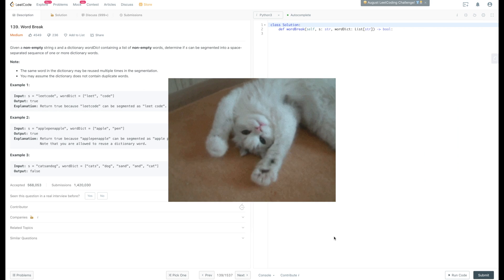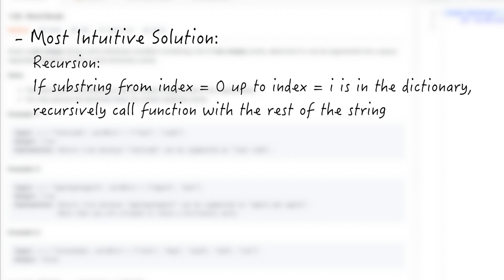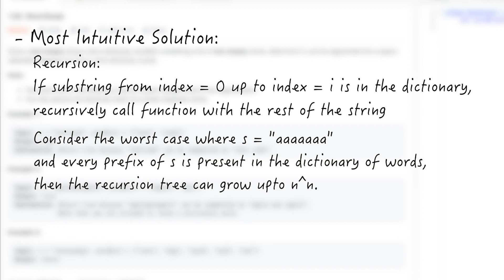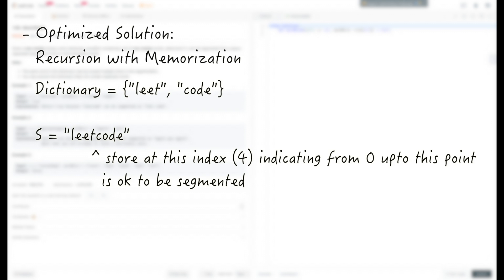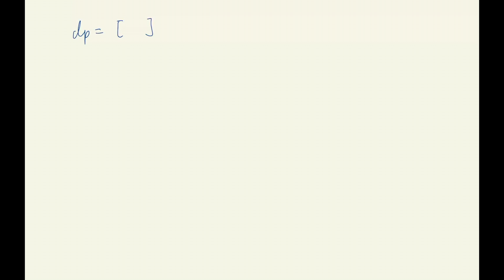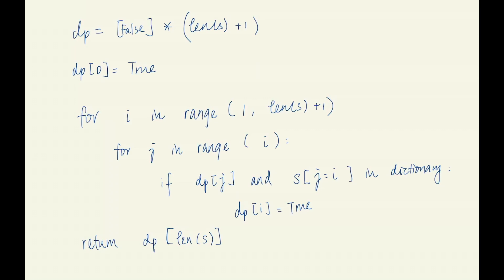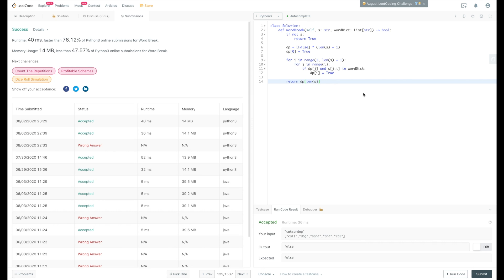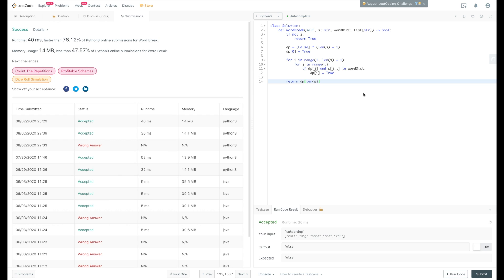Word Break | LeetCode 139 | Python 3 | Easy to Understand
Hello Coders! In this video, we will be working on a very interesting problem, as I have seen this type of questions multiple times this year in my interviews! We will be discussing Dynamic Programming as a solution to this problem.

This video is divided into 3 parts:

Part I: Problem description and the most intuitive solution 0:33
Part II: Optimized solution 3:05
Part III: Actual code to the optimized solution 9:58

Runtime: O(n^2)
Space: O(n)

Hope you enjoy this video and good luck 💙